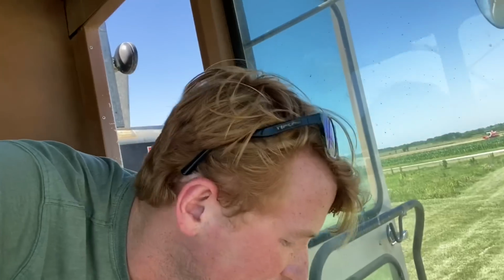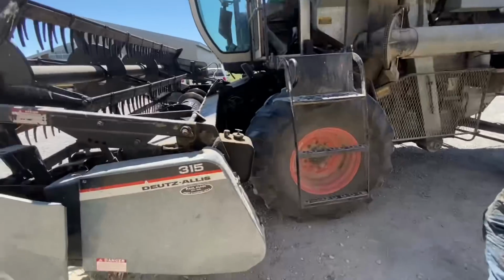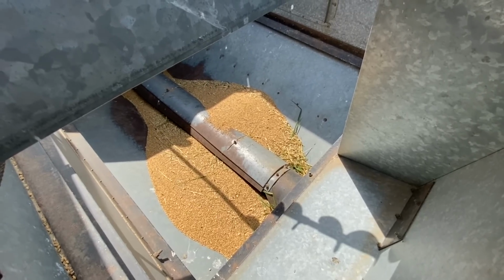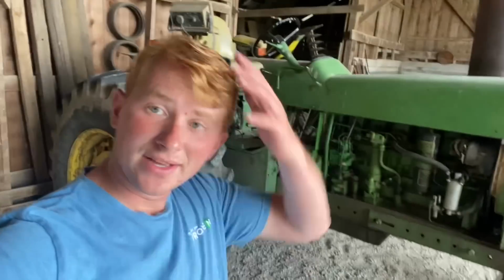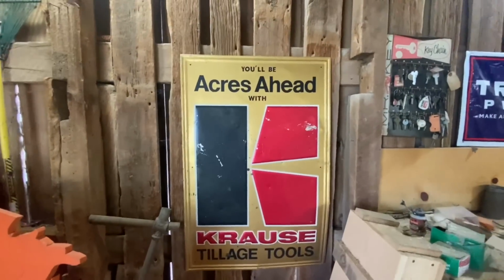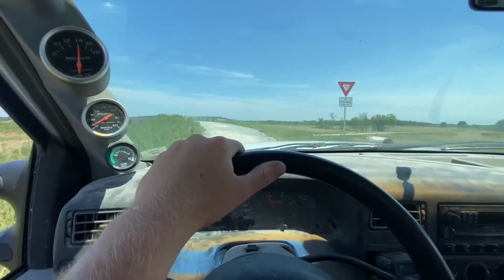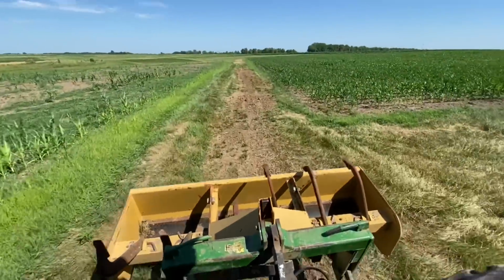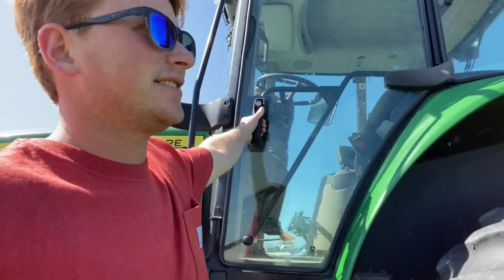The silver sided crop crusher